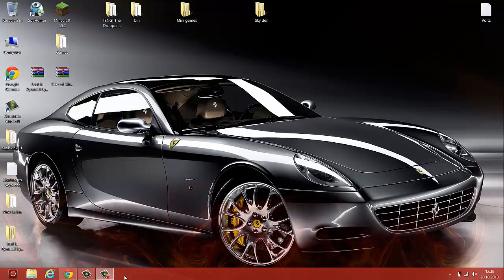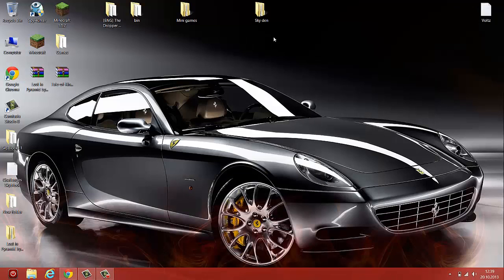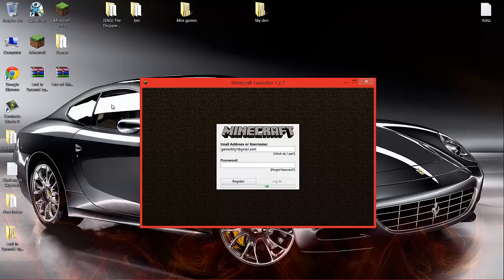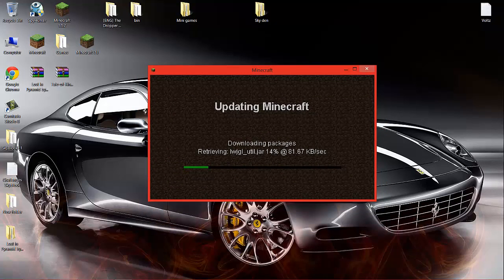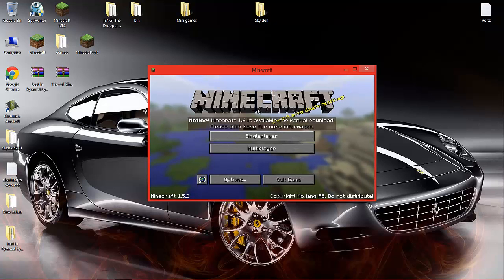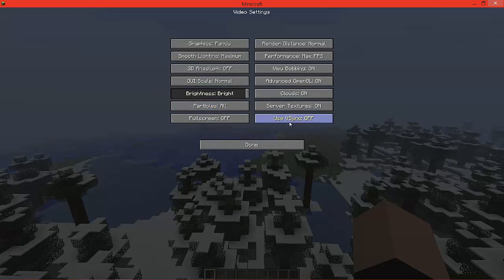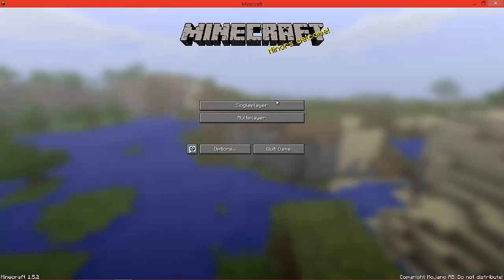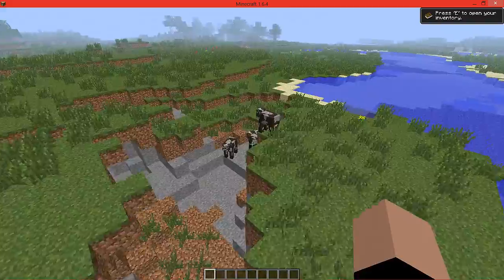How to Download and Install "Old and New minecraft"